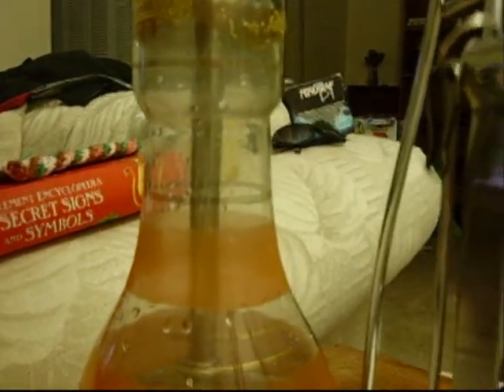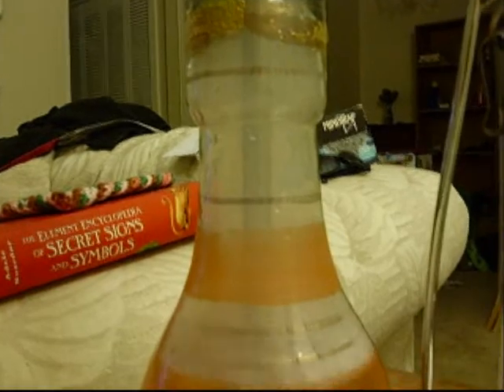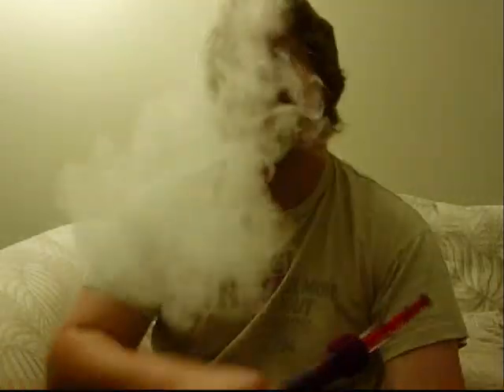Khalil Maamoon 1001 Chiller Review Part 2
a HookahPro member review of the Khalil Maamoon 1001 Chiller. Part 2. This is such a great hookah. Thanks again to UltimateHookah and HookahPro for holding the Pimp My Hookah contest